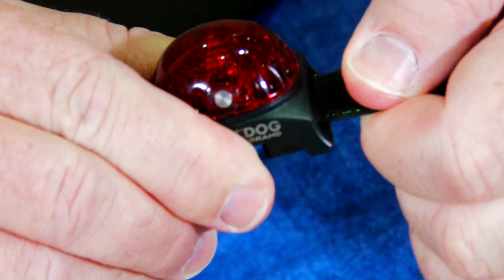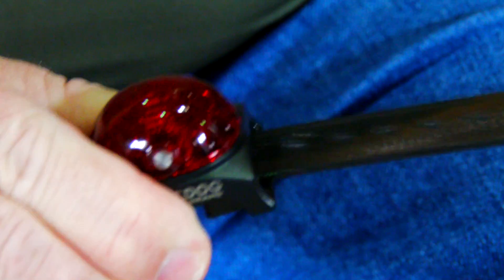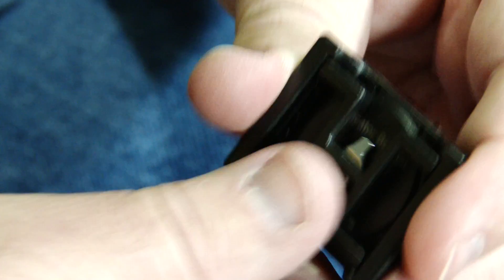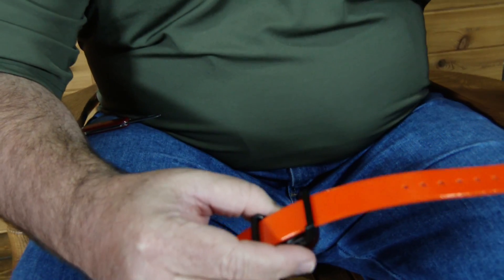Locator Beacon - Collar Strap Adaptor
- Category Manager Darrell Douglas shows how to use your SportDOG Brand Locator Beacon on a 3/4" collar strap.